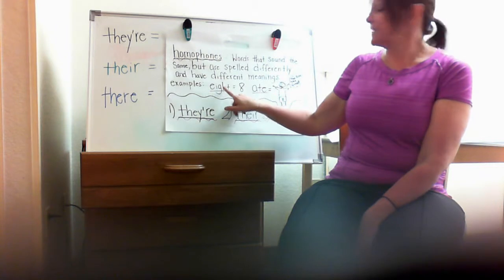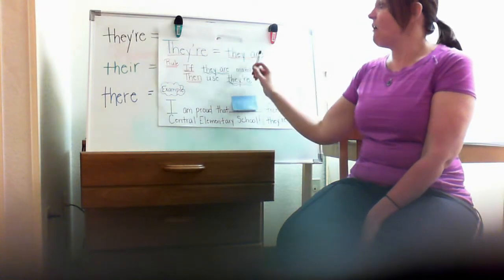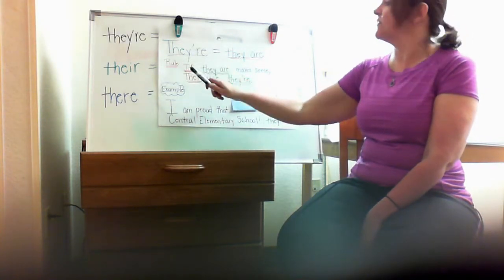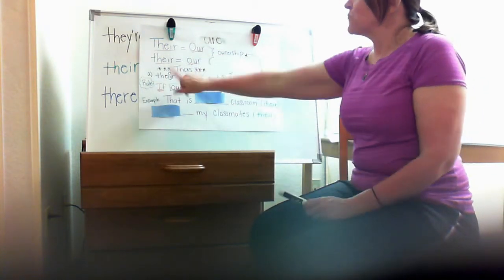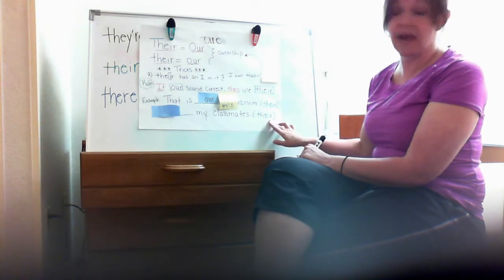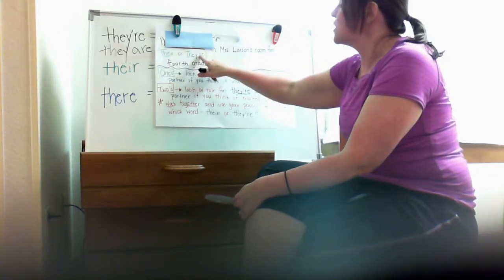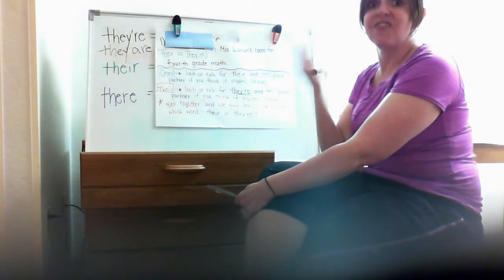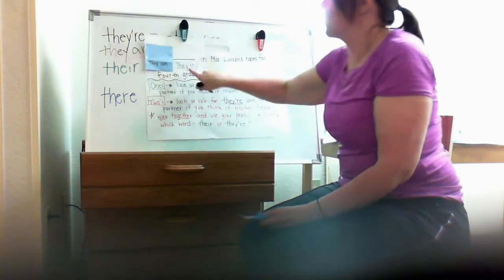Module 3 video